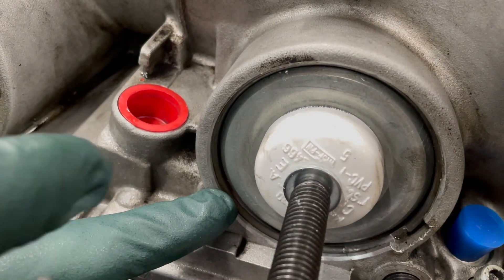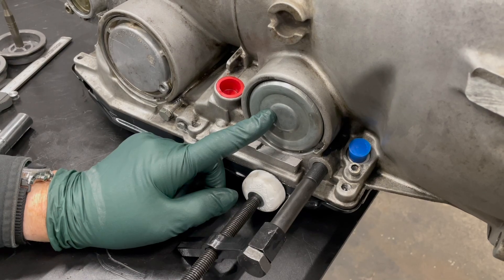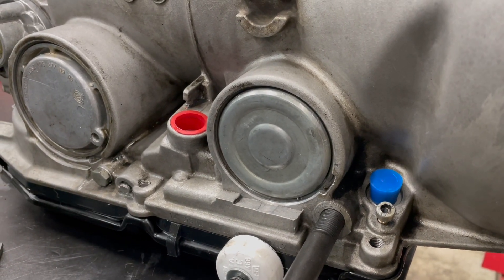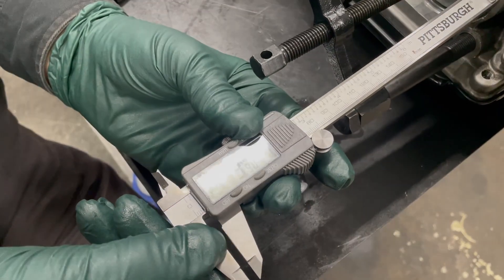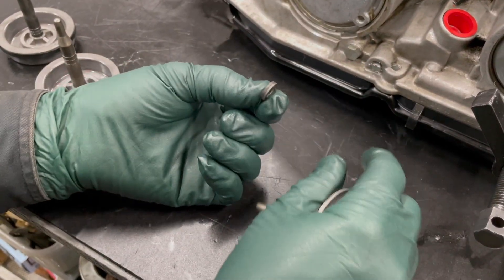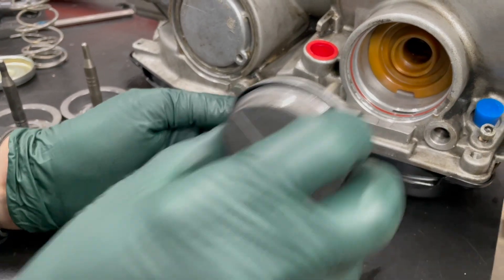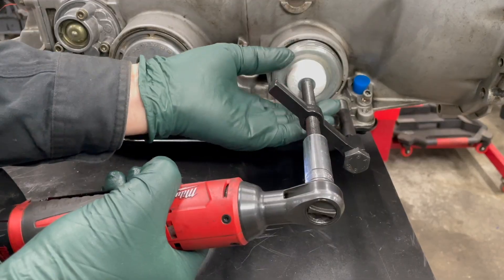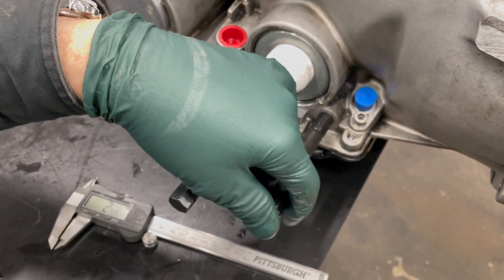1981 to 1995 Auto Transmission Critical Adjustment. Did You Know This Technique?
@mercedessource.com You have to make sure your K1 drum does not overheat AND that your K1 brake band engages the same drum at the correct time. Fail to do this and you can damage your 722.3 or 722.4 transmission or get lousy shifts! Link to my tool